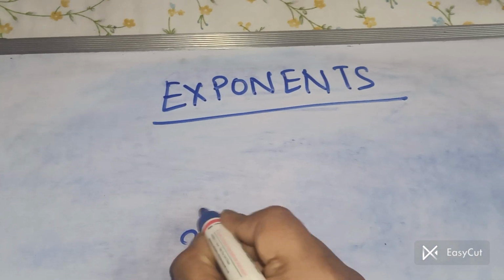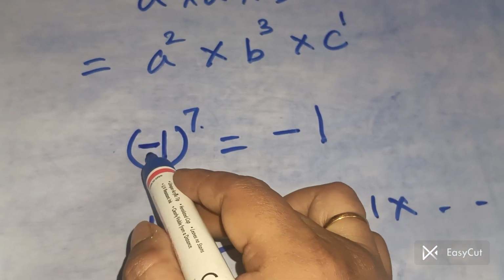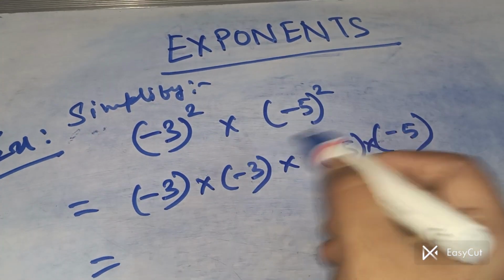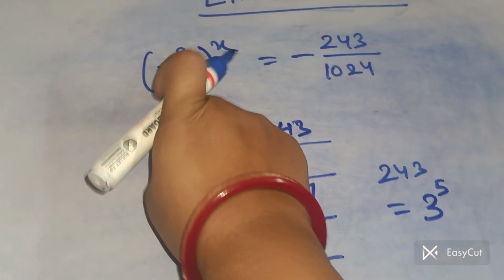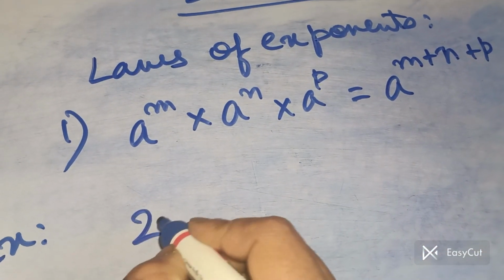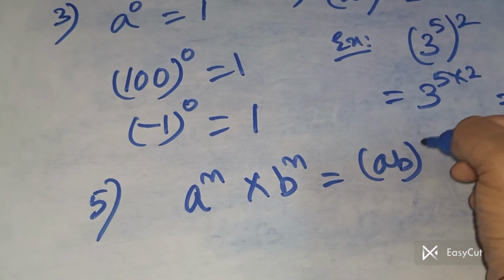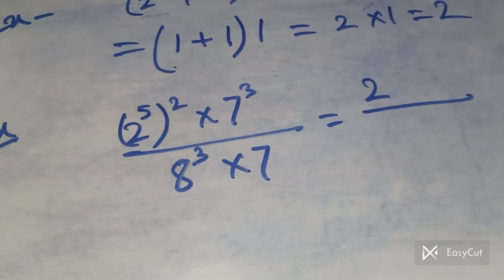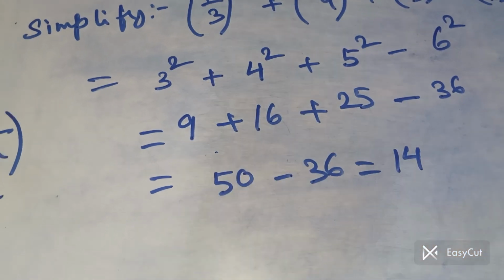EXPONENTS AND POWER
hello students,
here's a video on exponents and power with an appropriate example for each law..